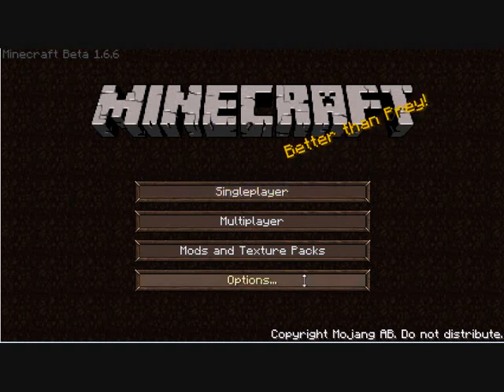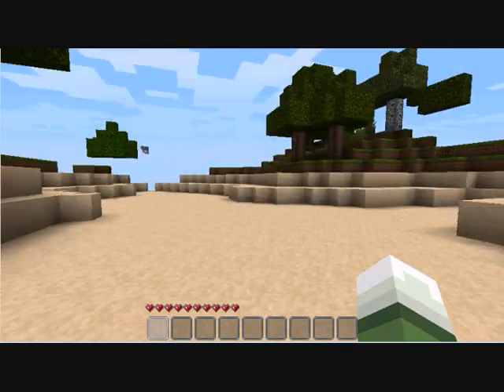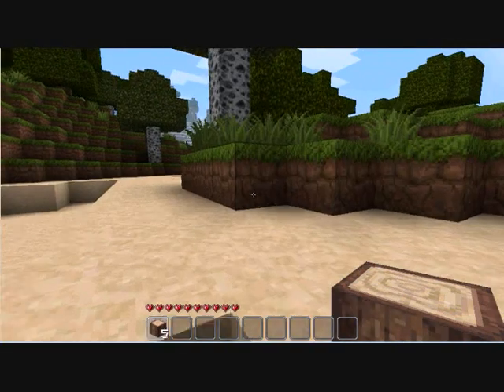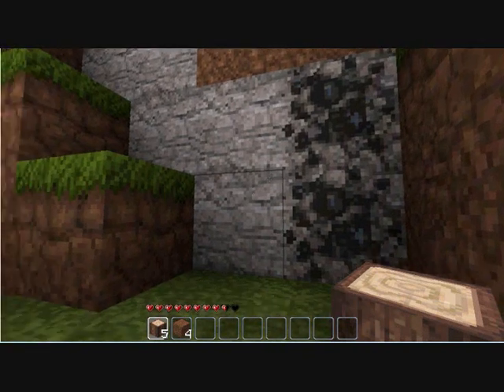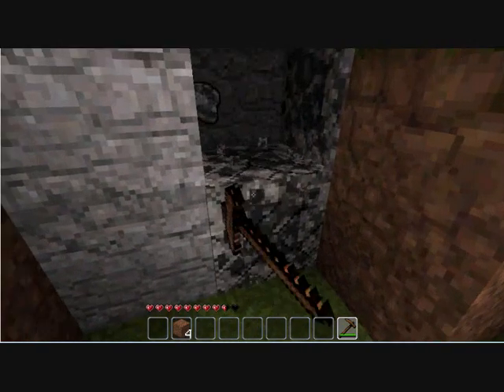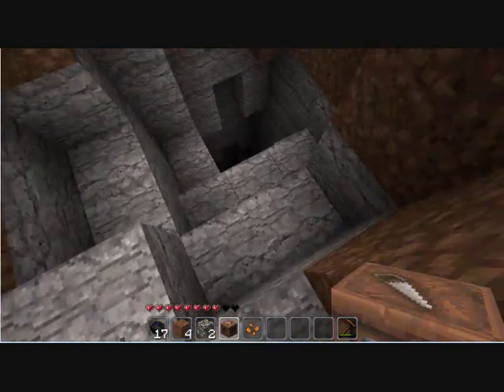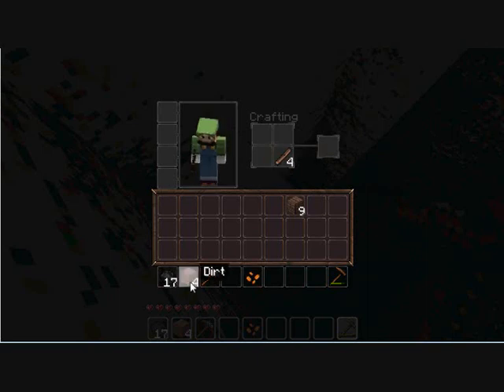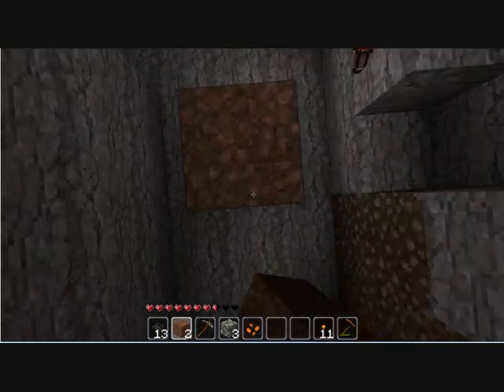Lets play minecraft eP. 2 many breaks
tune in for more
Pls give a rating
 see yaa